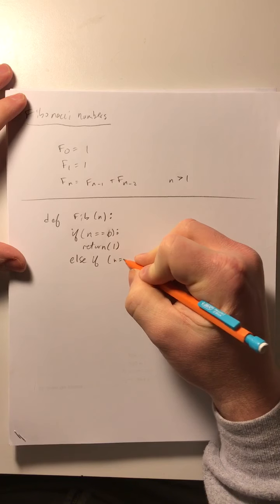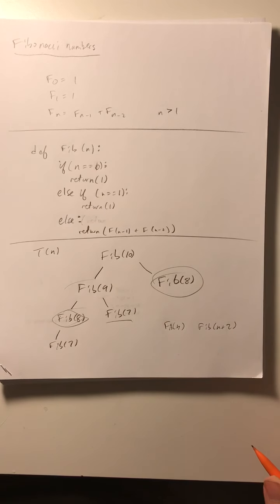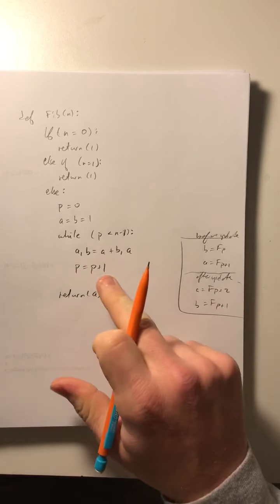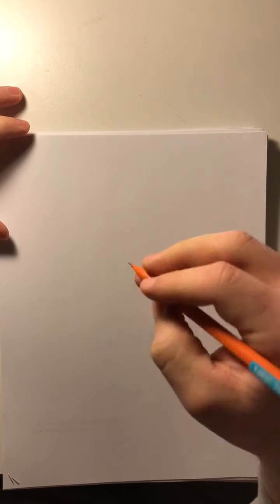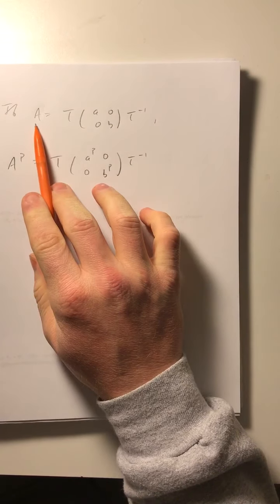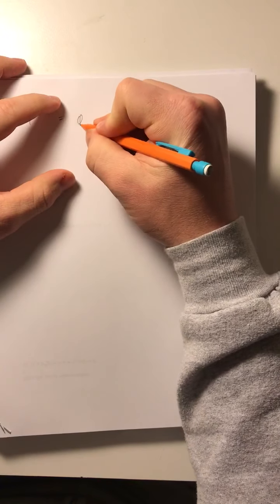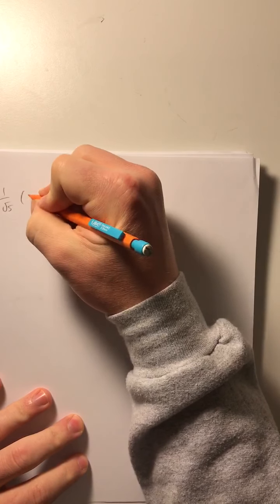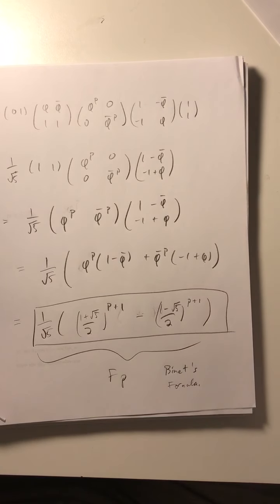Extra: Fibonnaci numbers